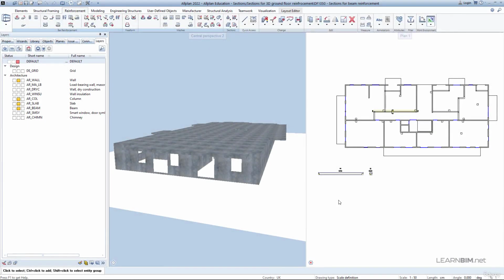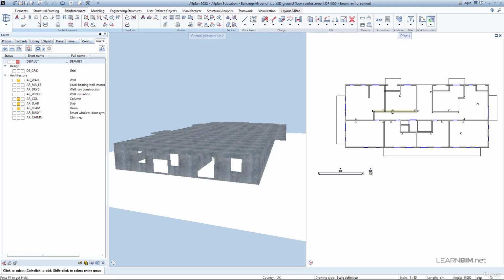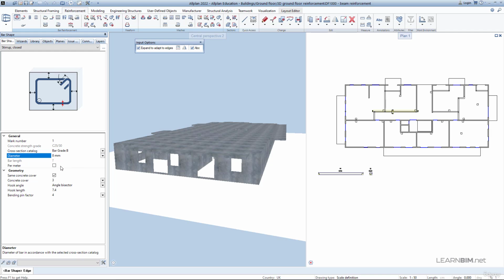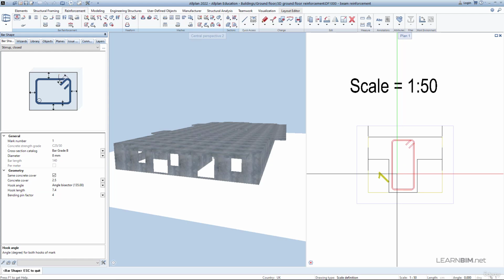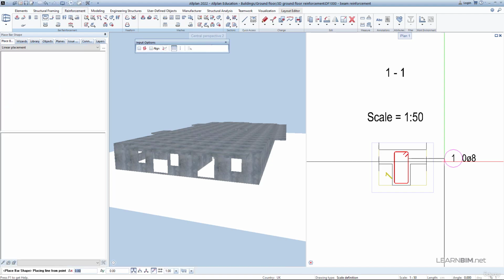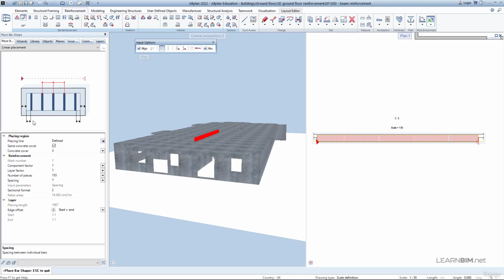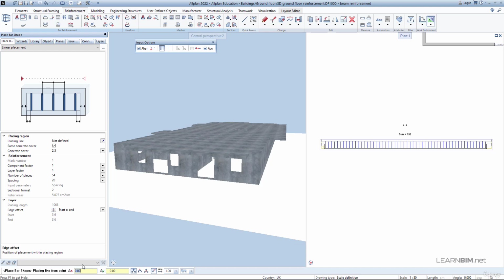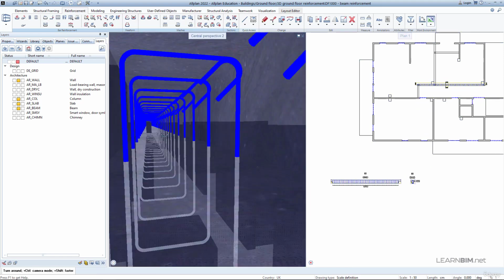86 0607 Beam Stirrup reinforcement